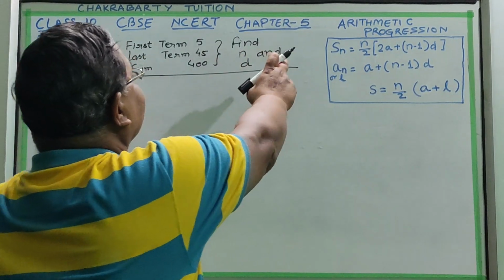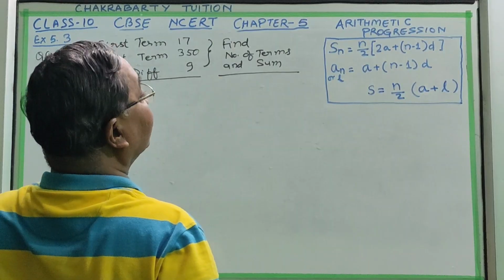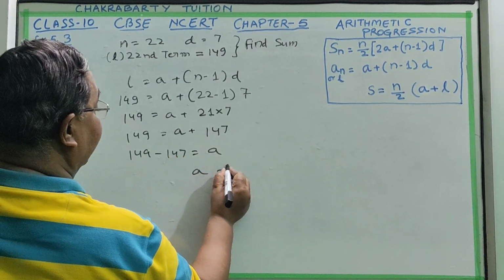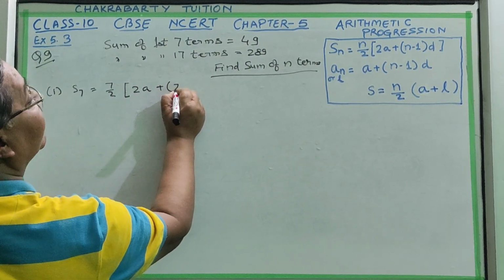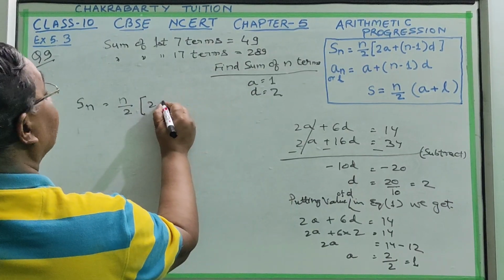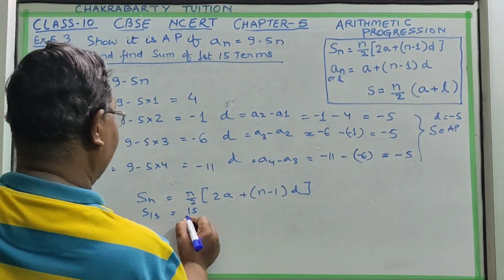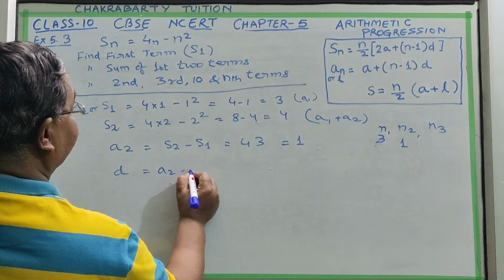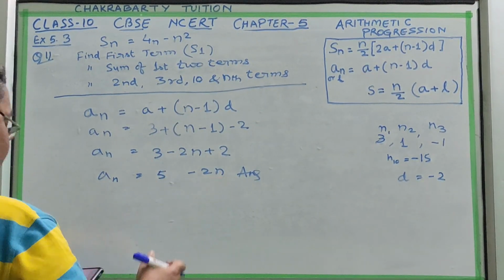ARITHMETIC | PROGRESSION | समान्तर श्रेढ़ियां | SAMANANTAR SHREDIYA | Part 5 | CBSE CLASS 10 EX 5.3